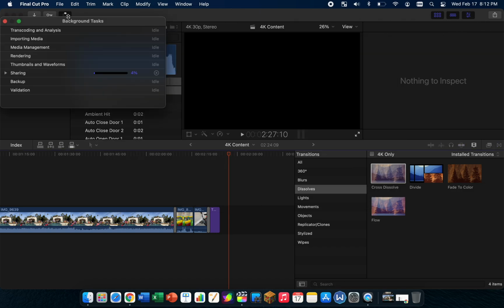Exporting 4K in Final Cut Pro on New MacBook Air M1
Using Final Cut Pro to export 2 minutes of 4K footage on a MacBook Air with Apple M1 Chip. The video exported as a 9GB file.